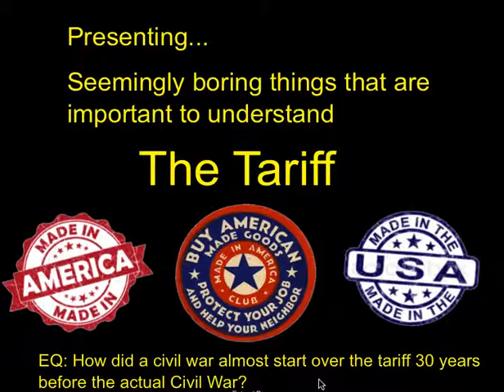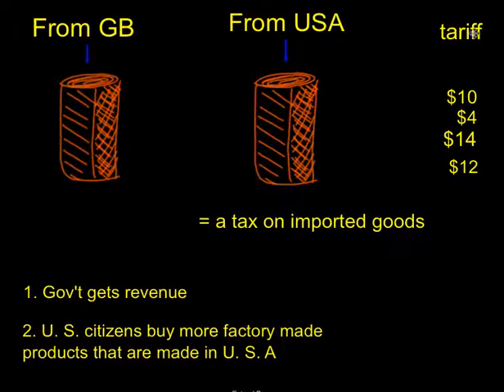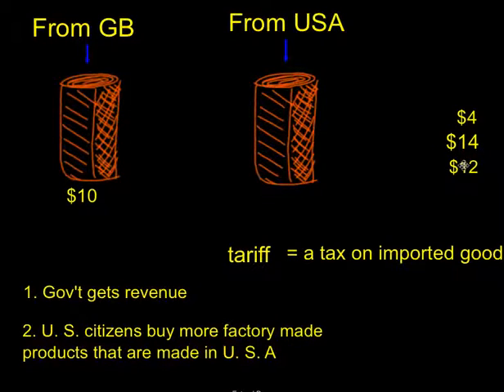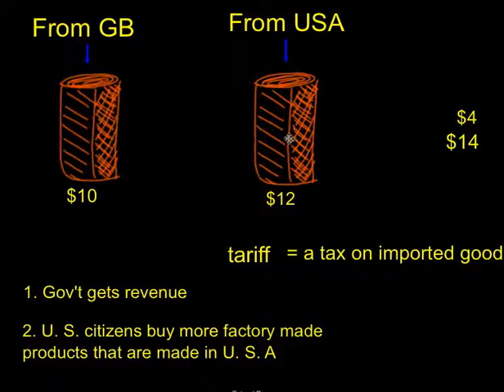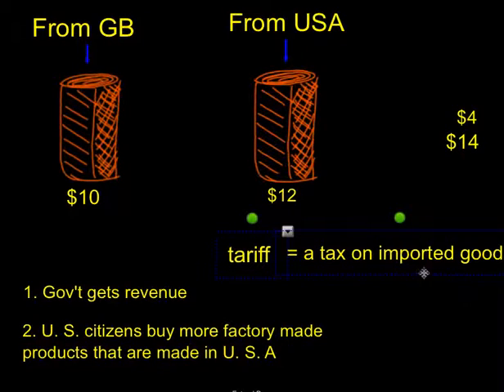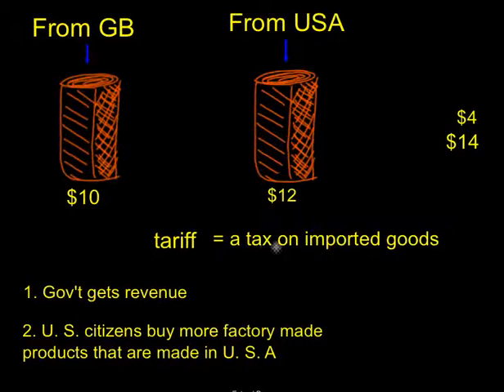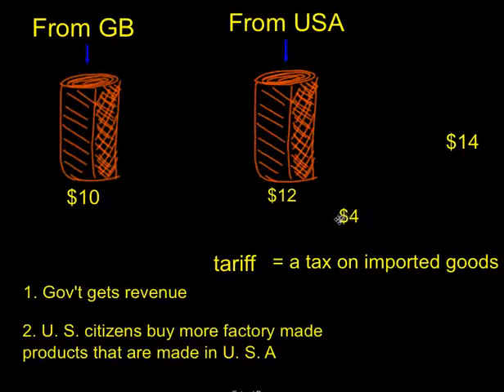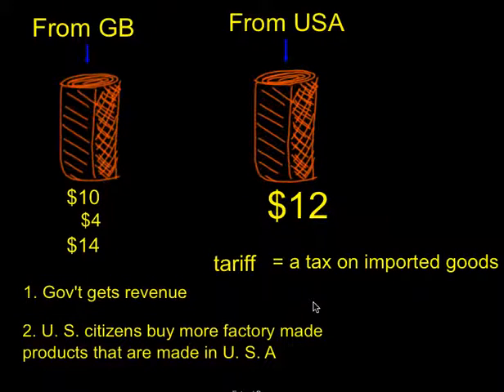The Tariff 1 - what is it?